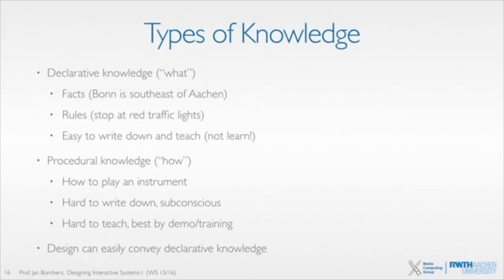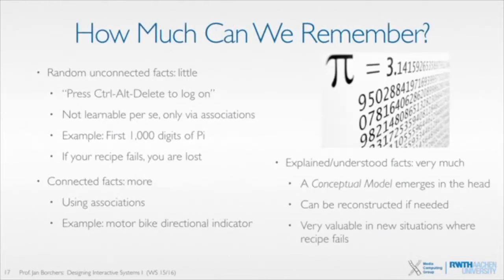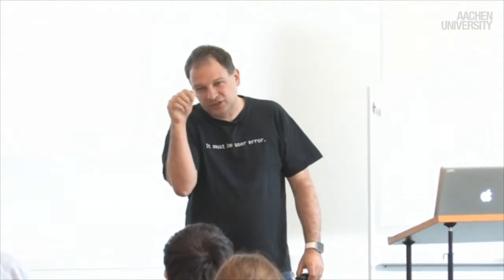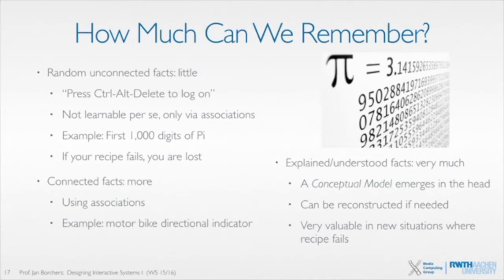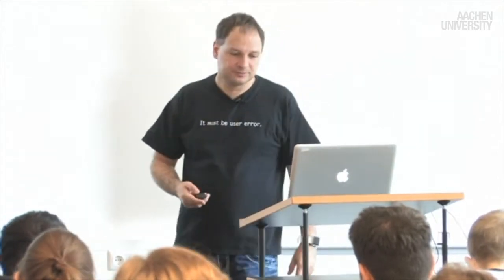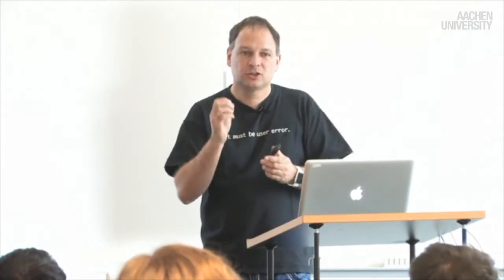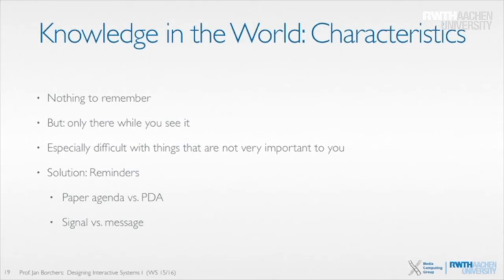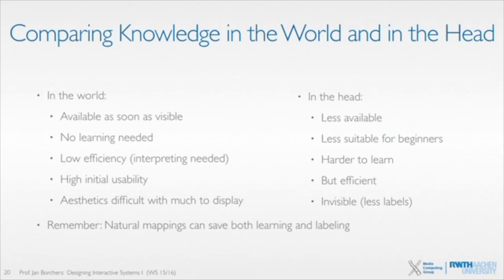DIS1 '19 • Lecture 4.3 • Types of Knowledge